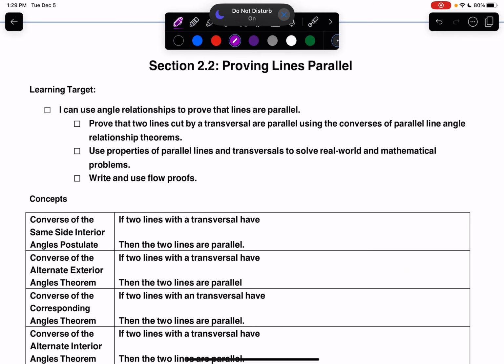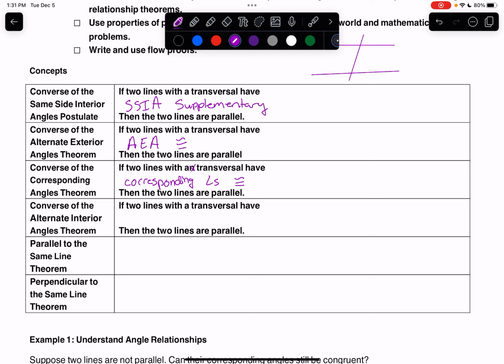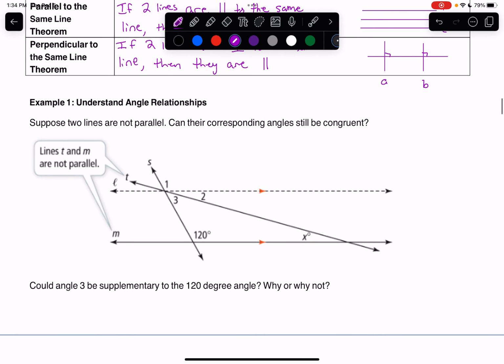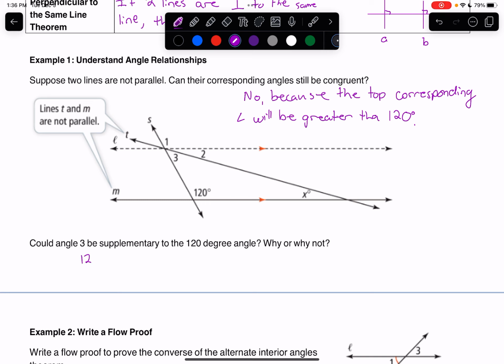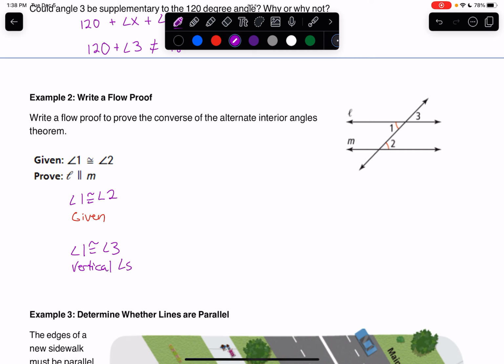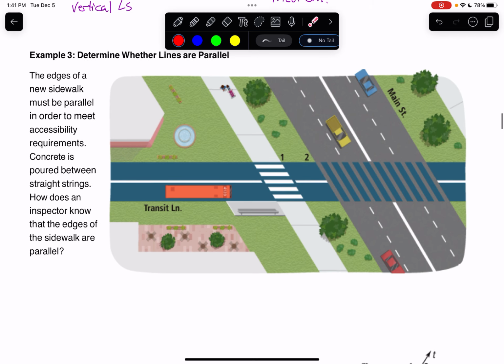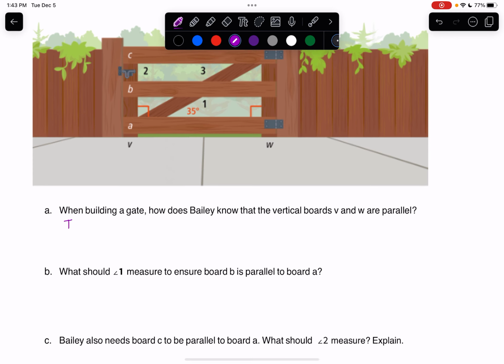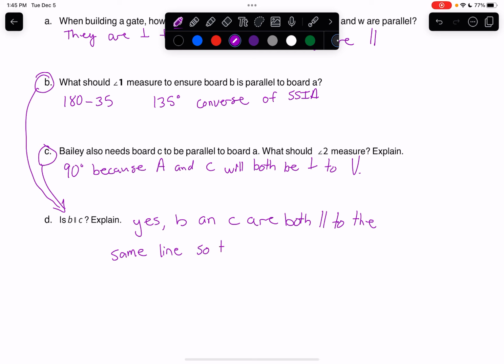Honors Geometry 2-2 Notes Video